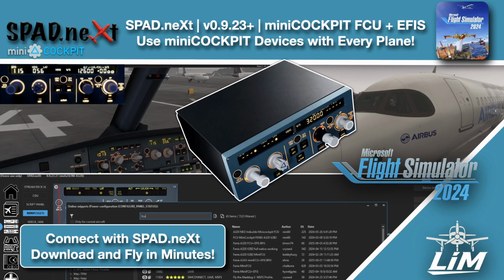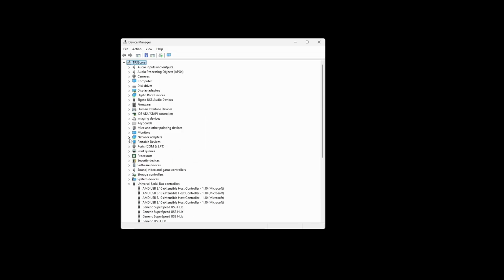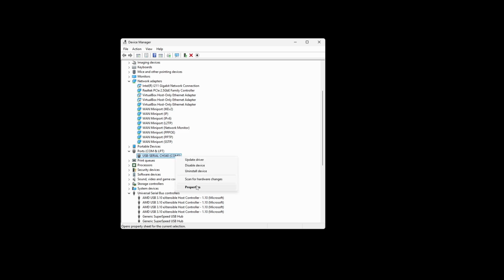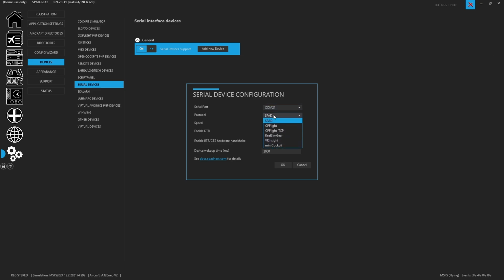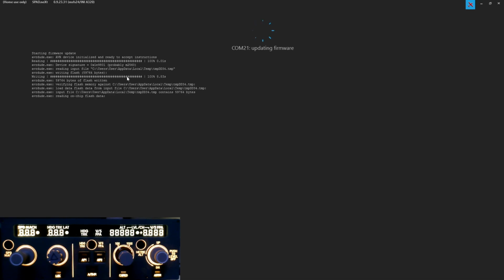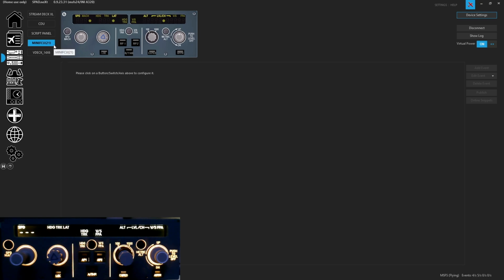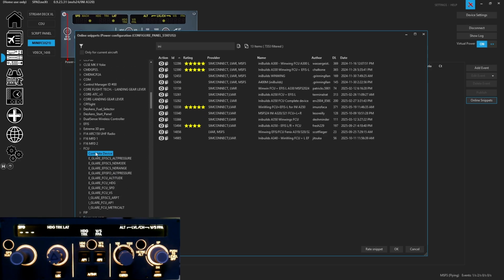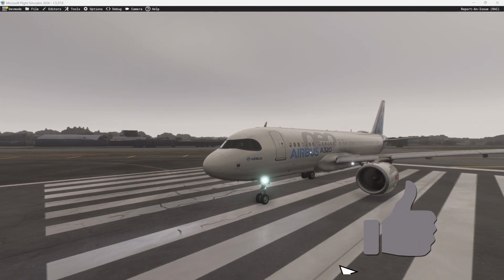MSFS 2024 | SPAD.neXt v0.9.23+ | miniCOCKPIT FCU and EFIS Setup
Add the miniCOCKPIT FCU and EFIS in SPAD.neXt.  Download online complete device snippets for almost any plane in MSFS and go flying in only a few minutes!!

00:00 - Intro
00:30 - Identify Correct COM Port
01:02 - COM Port Devices - Validate Correct Device
01:54 - COM Devices - Re Assign COM Port
02:33 - SPAD.neXt - Add Serial Device
03:44 - Navigating Panels - miniFCU Device
04:07 - Update FCU and EFIS Firmware in SPAD
04:34 - Rename and Reorder FCU in Panels
05:32 - Download Device Snippet to Configure Controls
07:32 - Outro